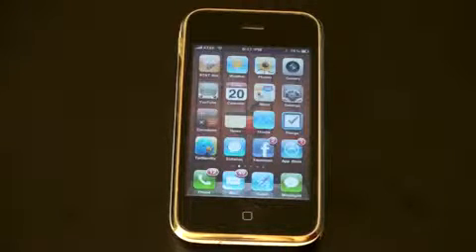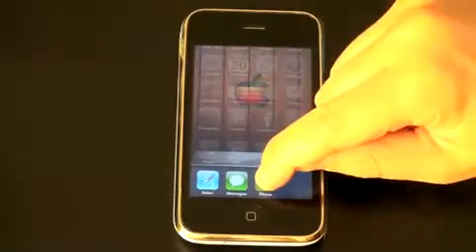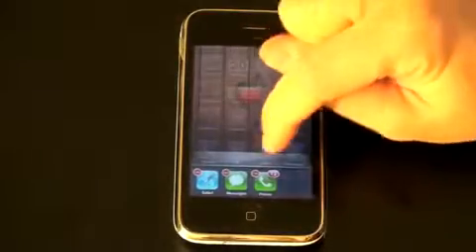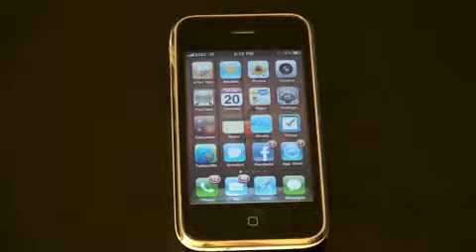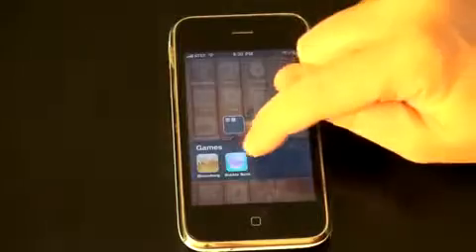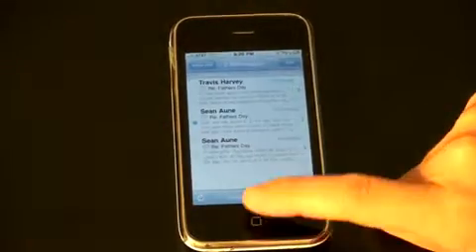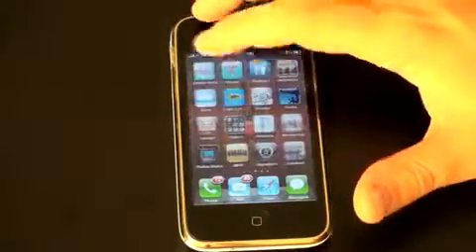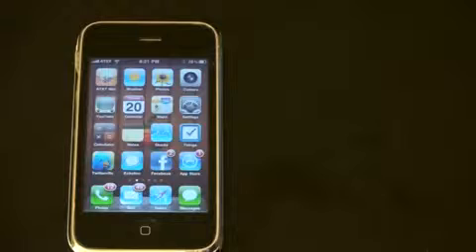iOS 4 Tour What to Expect